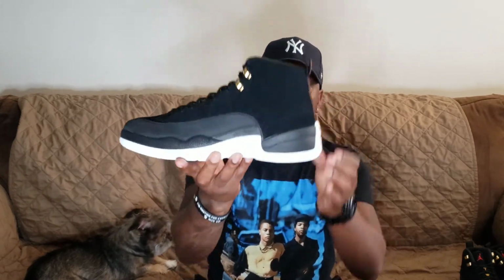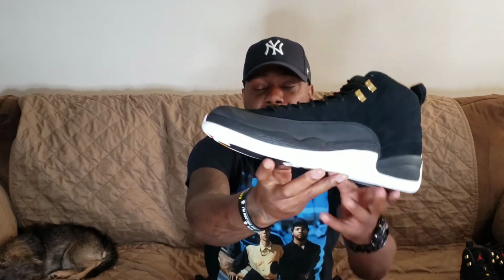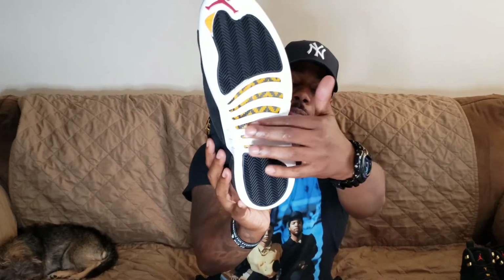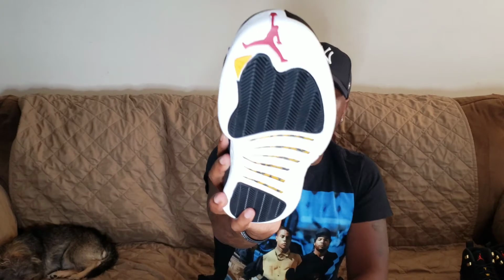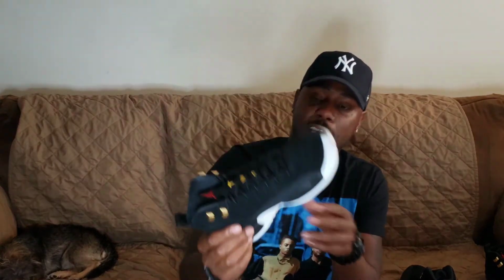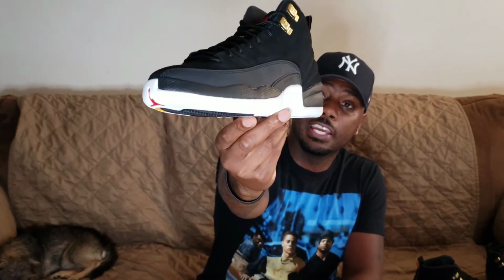JORDAN 12 REVERSE TAXI REVIEW / Men's vs. GS (HONEST OPINION)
JORDAN 12 REVERSE TAXI REVIEW / Men's vs. GS

What would you rank these 1-10?